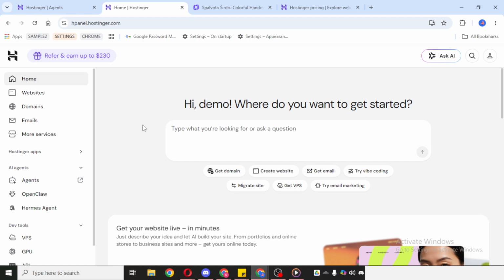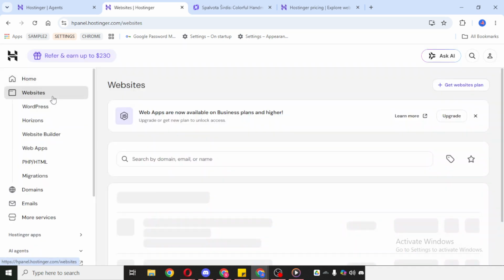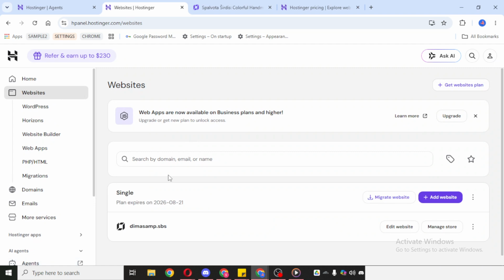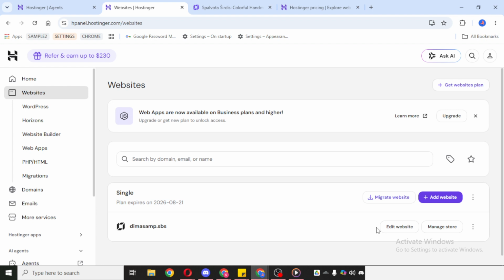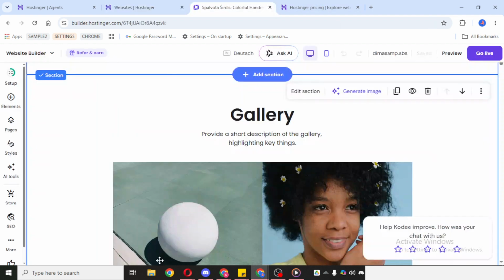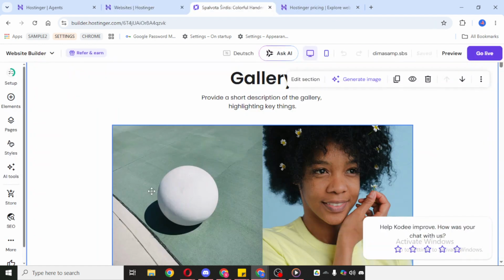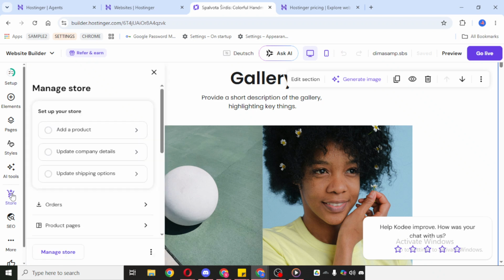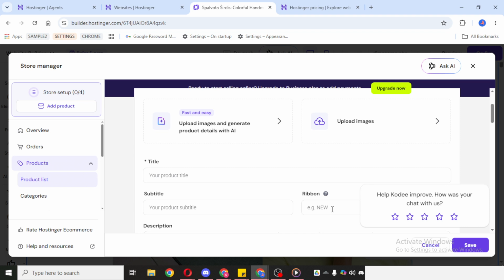How to sell digital products with Hostinger Website Builder (full guide 2026)